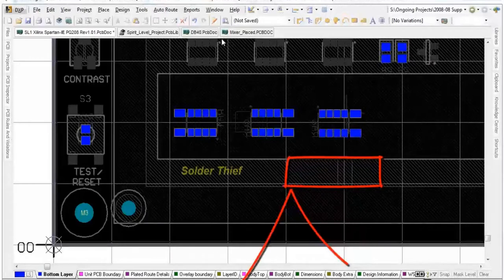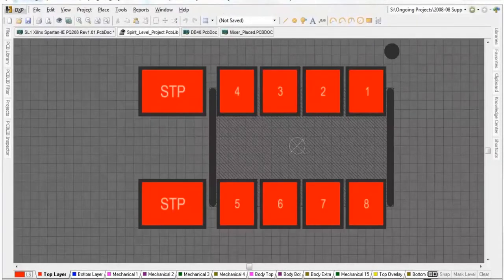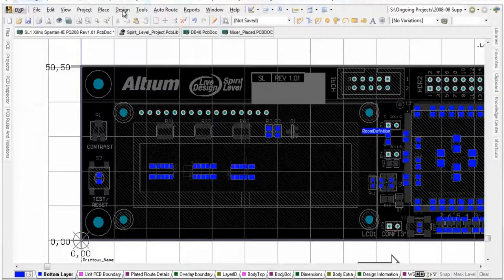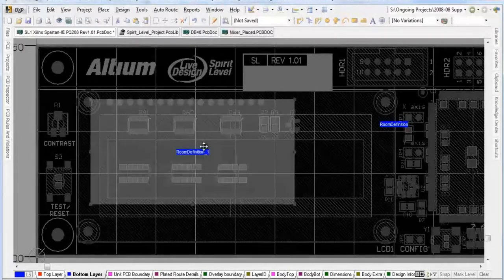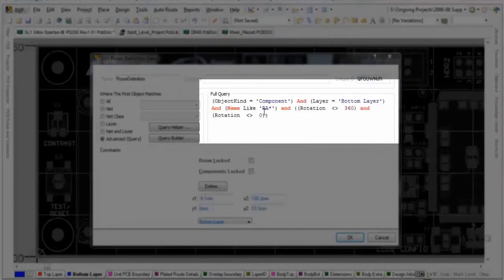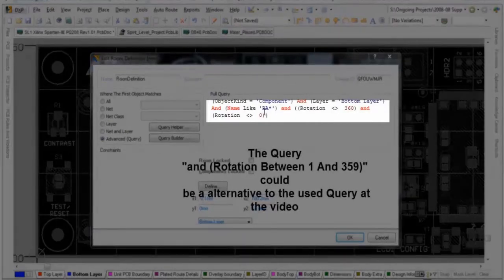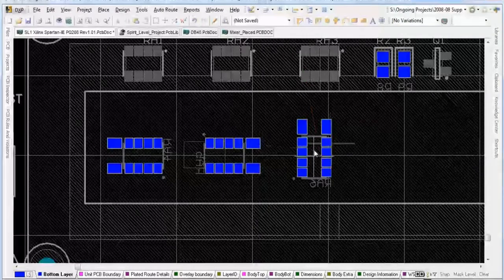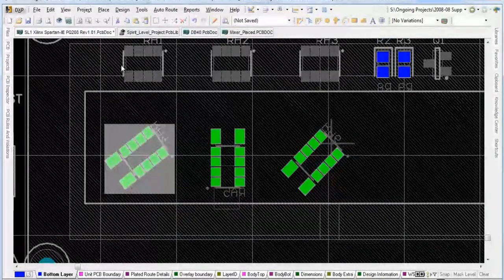Use Rooms to control Component Orientations for Manufacturability